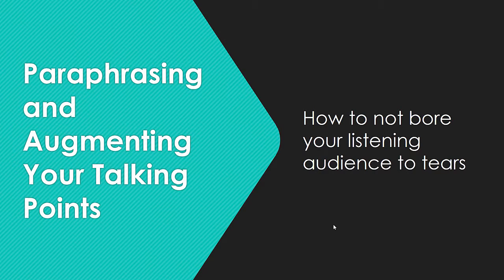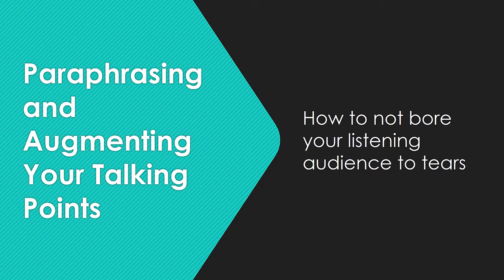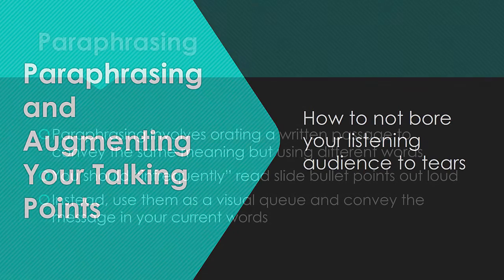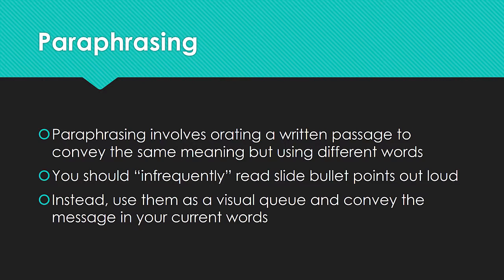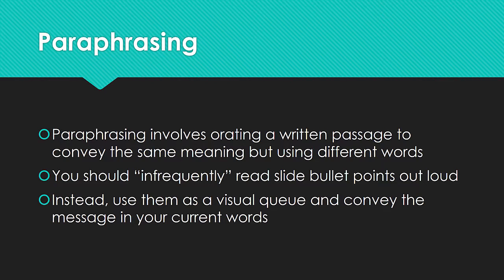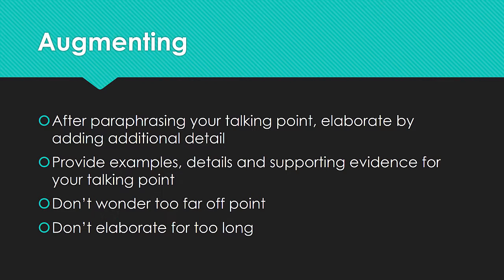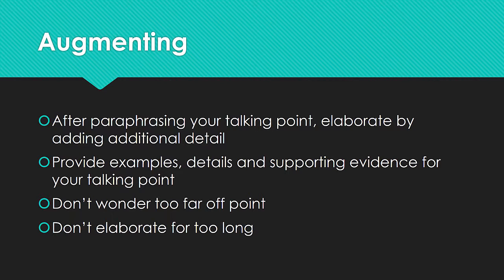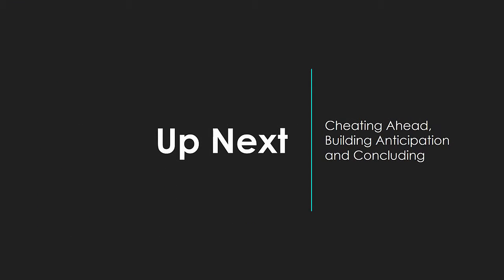addon4 paraphrase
---Brian